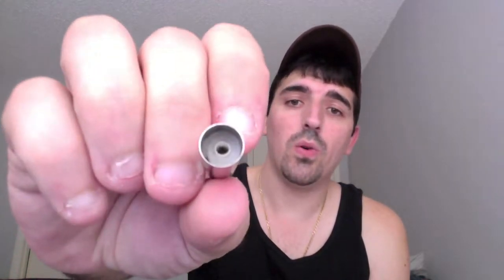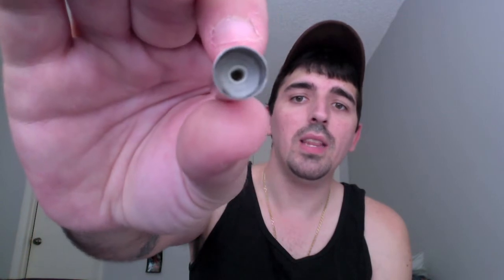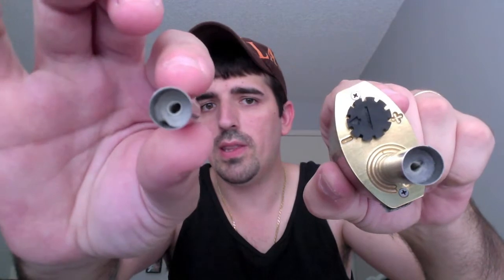Aerovapor Reviews: Hurricane Carto From LJesmokes (And Contest Result)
This carto was sent to me to try, and review.  Since all of this "Boge" talk has started I have definitely been trying a lot of different carto's.  This one works well, it puts out great vapor production (Maybe even a touch better then the boge), good throat hit (Just slightly less then the boge), and good flavor.  It does have that same taste I use to get from the Horizontal coil Kanger filler carto's.  It's not a BAD taste, it's just a different filler taste then I am use to with the boge.  To me the flavor of my juice is a touch more clean on the boge...but that could be due to the fact that I am use to the flavor the boge puts out and the filler taste.  I would imagine that you could put these into a tank the same way you could with a boge, however I have not tried it yet.

Carto is for sale at Ljesmokes.com  Just type in "Hurricane" under the search.  They are about a Buck more then the boges are, definitely not bank breakers.

There are always tons of things being given away, and it is a GREAT place to get vaping information and just have an overall great time!

LJEsmokes.com